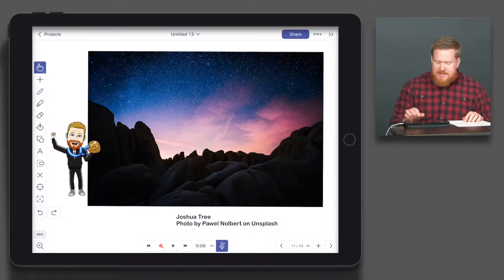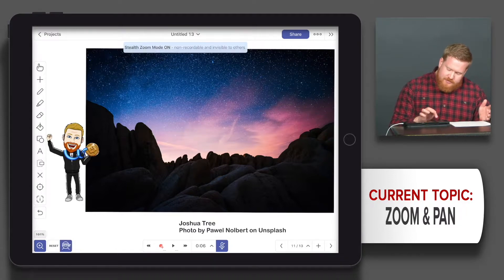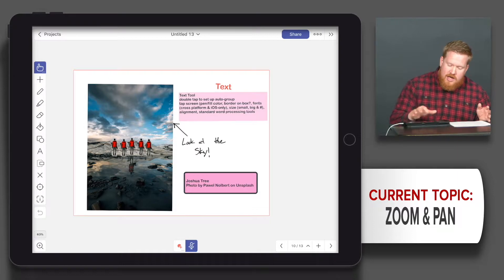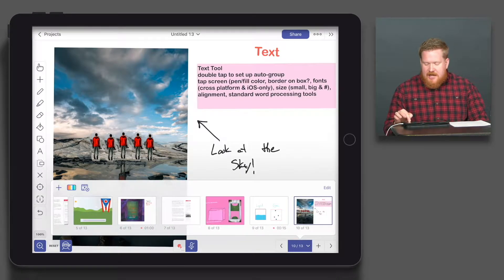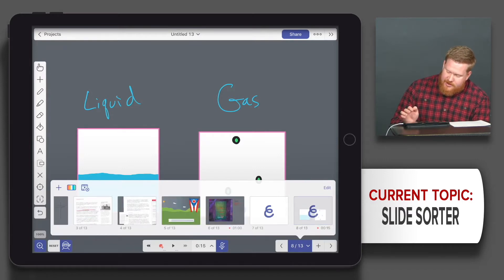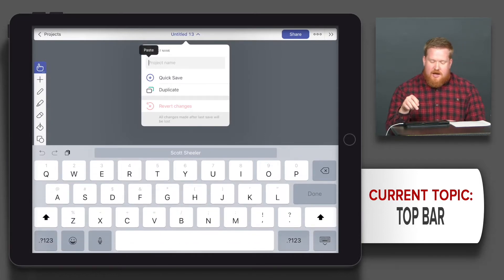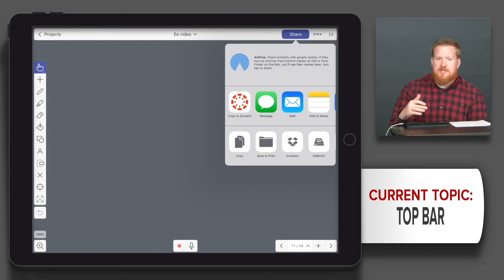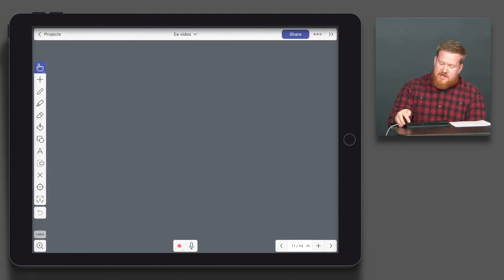Zoom & Pan, Slide Sorter & Top Bar | Explain Everything Whiteboard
This is a conversational approach to walking through the entire Explain Everything Whiteboard iOS App.

Zoom & Pan - 0:01
Slide Sorter - 2:43
Top Bar - 4:32